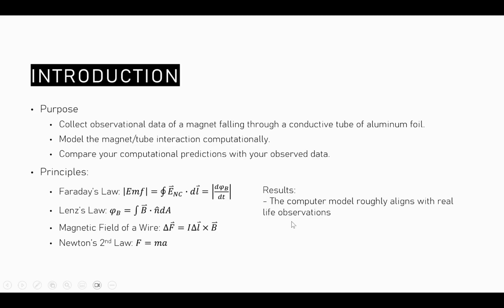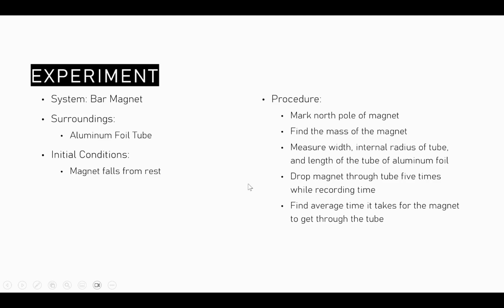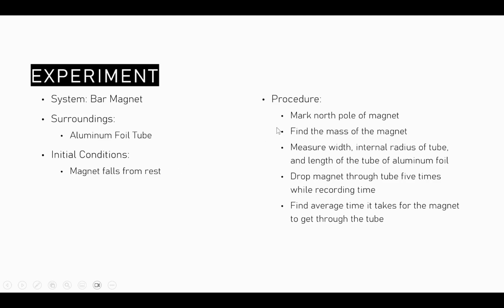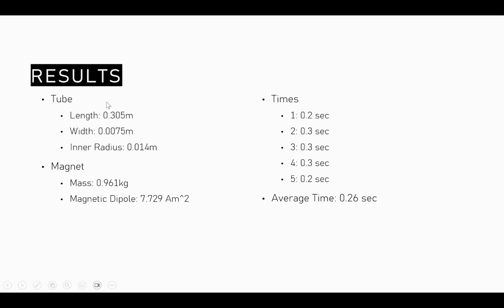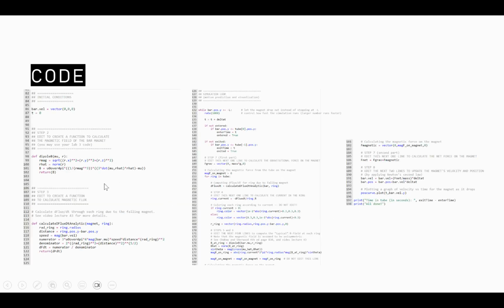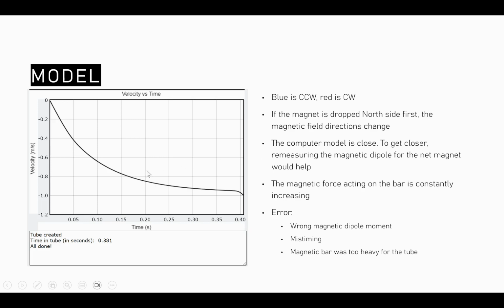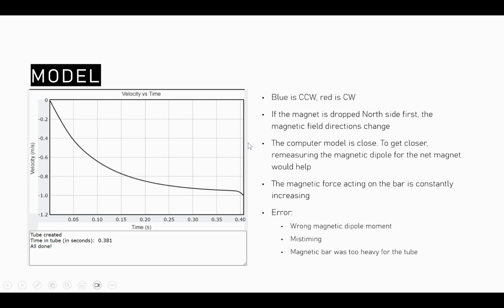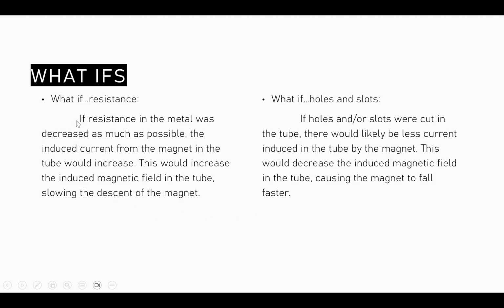PHYS 2212 Lab 5